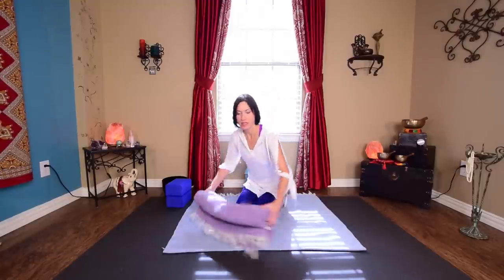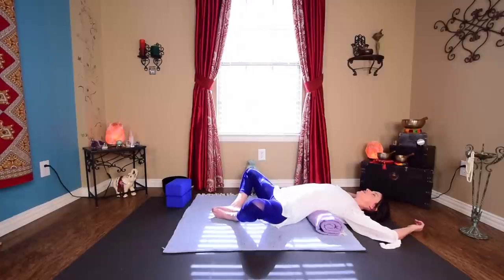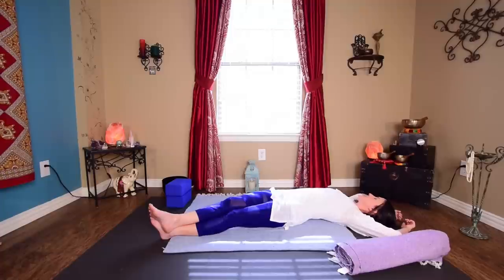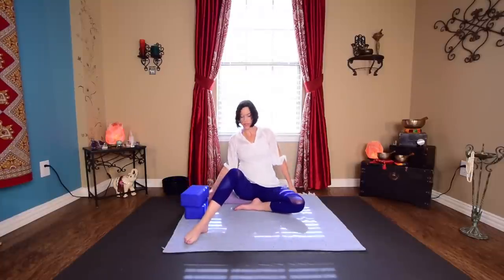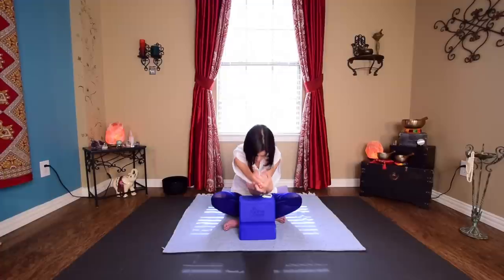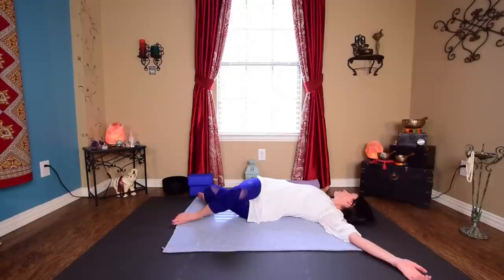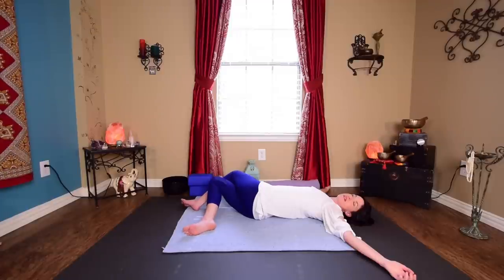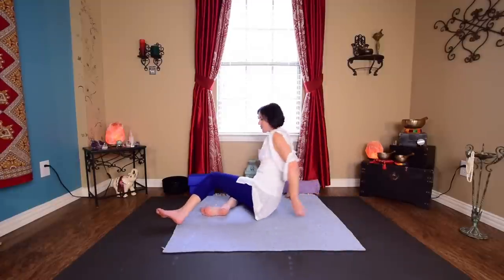Full Body Yin Yoga for Tin Men & Women {45 mins}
💕 YRS Self Care Circle - a sacred online space to nourish mind, body, and spirit - community, connection, support 💕 Join us 👉🏻

Wake up a bit creaky and squeaky?  Here's a full body Yin practice to mobilize the body!

If you wake up squeaking and creaking like me, and you feel a bit like the Tin Man or Woman, this practice is meant for you! In 45 mins we open up the areas that are the most "stuck" for Tin Men & Women using longer holds, breath, and mindful movement. Help your body gain more overall mobility and bring more space throughout for a comfortable body the entire day! Join me and creak a bit less.

Props: 2 blankets OR beach towels (or pick up one 1-2 blocks or large book (block